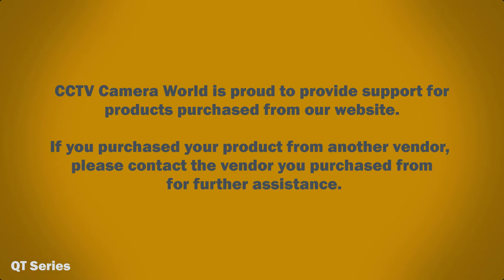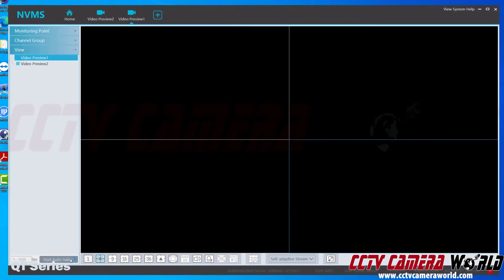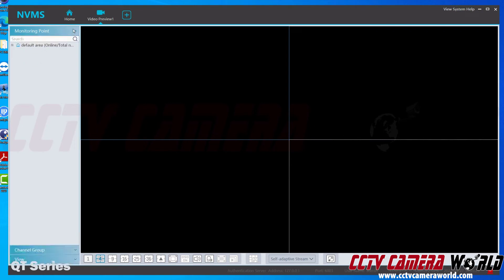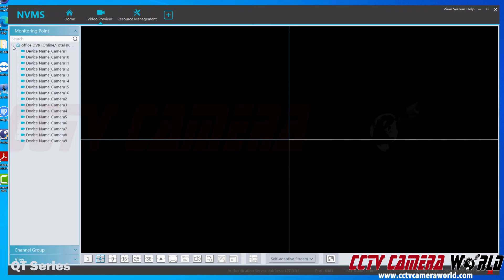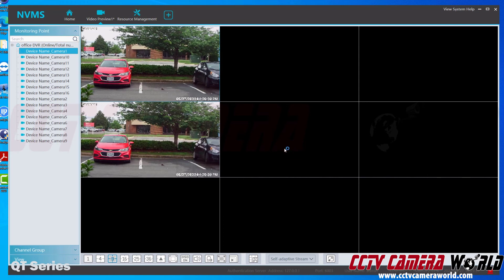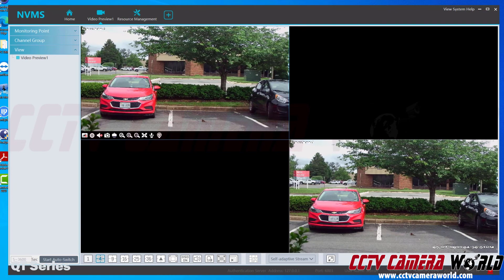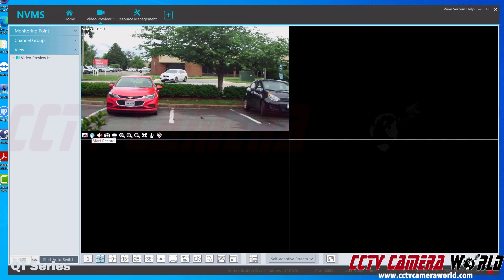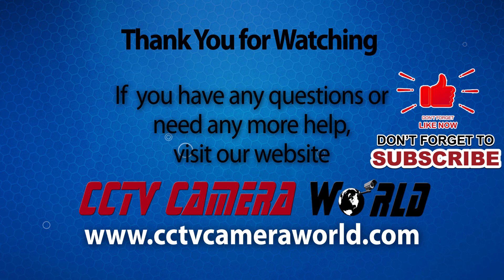How to Liveview cameras using NVMS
Keeping an eye on your property or storefront is a top priority to catch, and prevent crime. Using the software NVMS for a QT series DVR makes it extremely easy to view cameras from your system live on a Windows PC. With support for a multitude of grid options, and easy controls, the PC software is the best way to live view your security cameras.